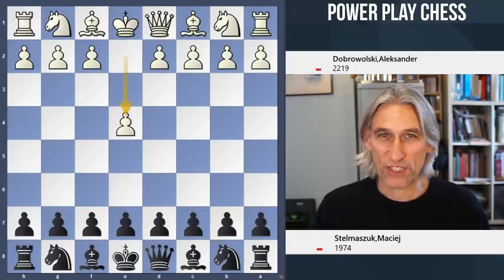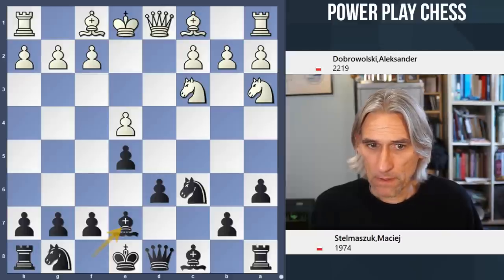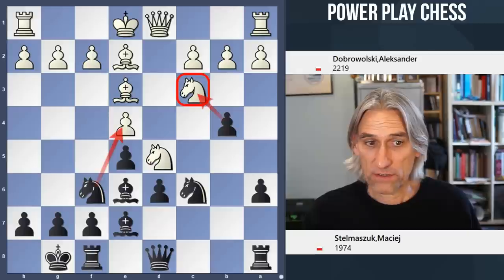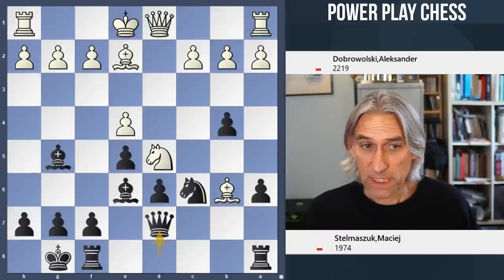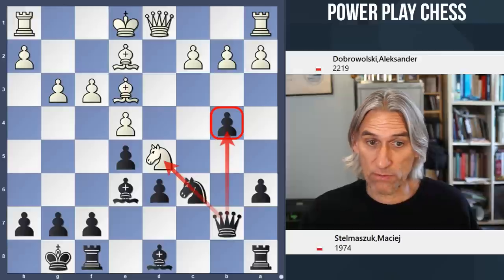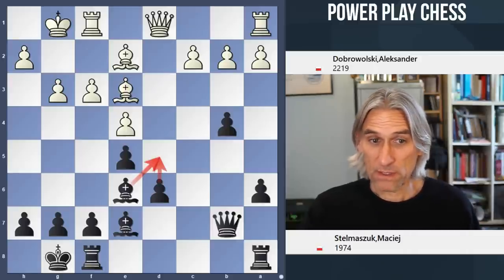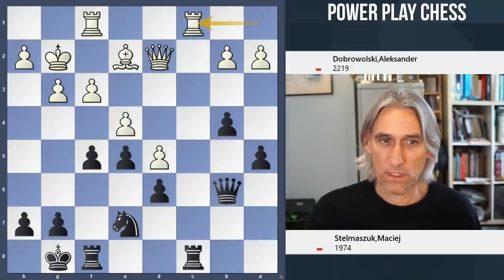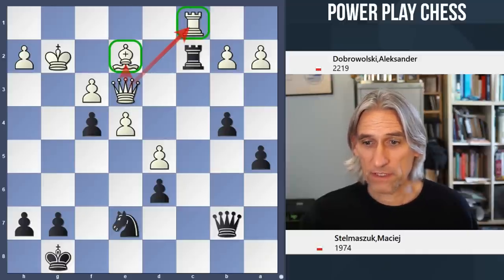The Bad Bishop Bounce | Dobrowolski vs Stelmaszuk